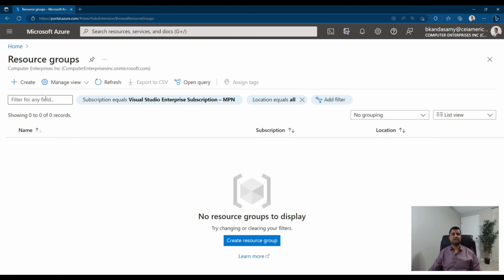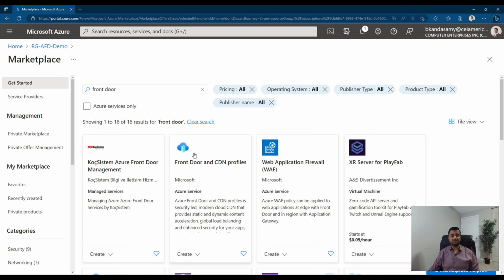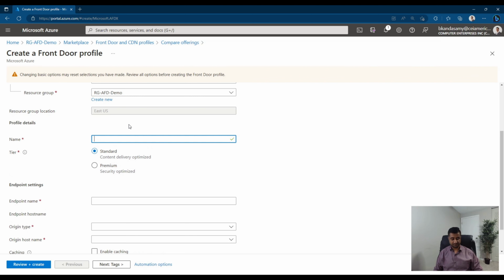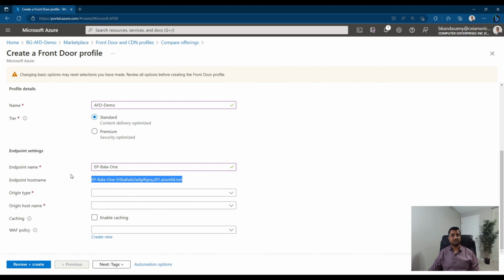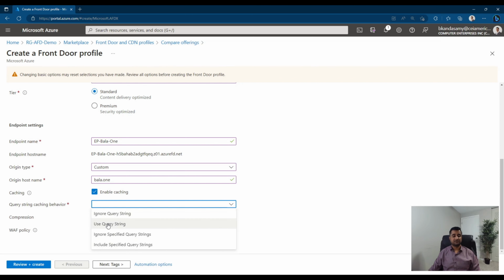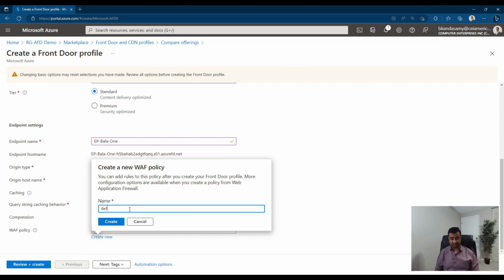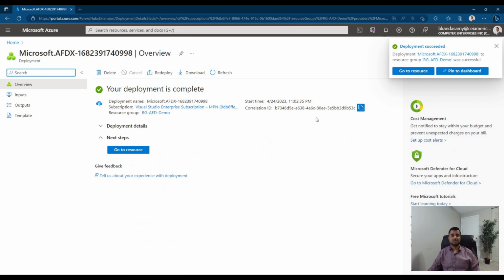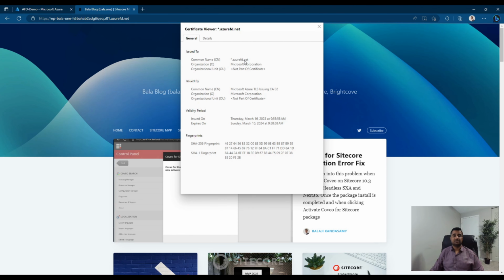Lets spinup an Azure Front Door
Azure Front Door is a global, scalable cloud service that provides advanced traffic routing and load balancing for web applications. It acts as a secure entry point for your web application and routes traffic to the most optimal backend based on various criteria like latency, health, and geography.